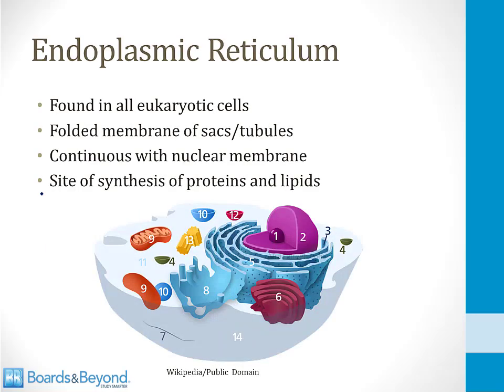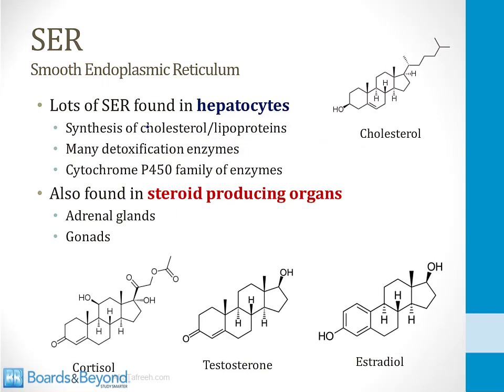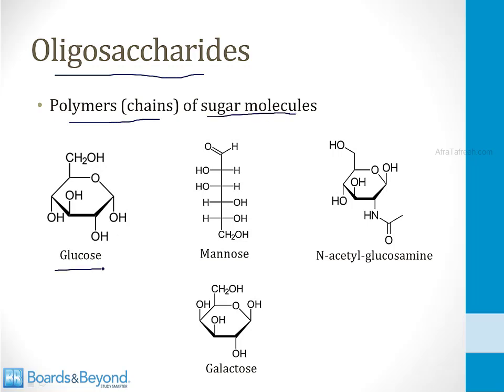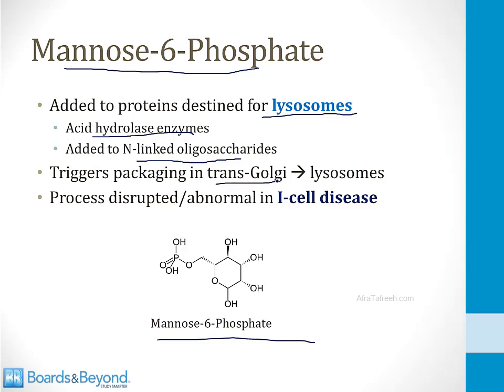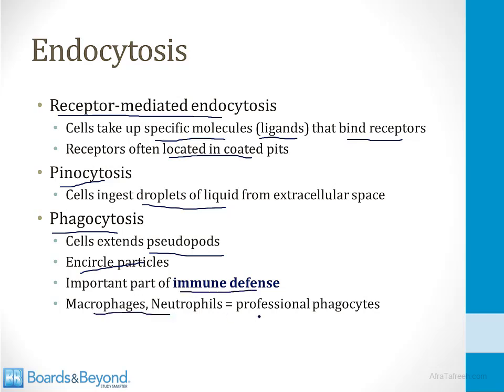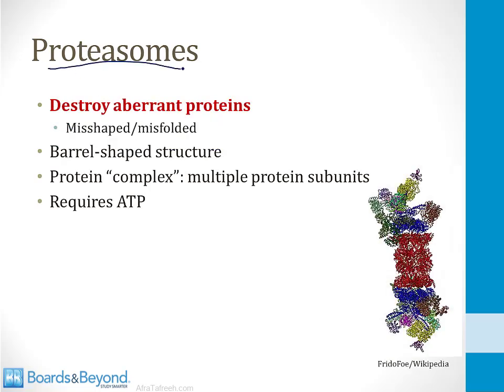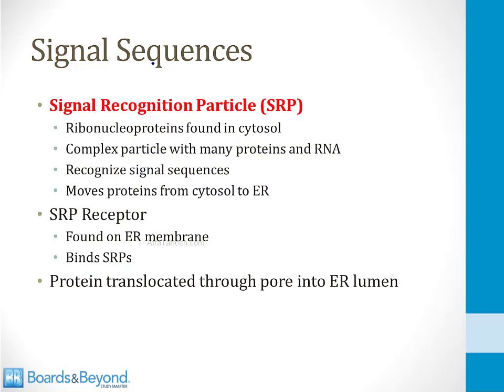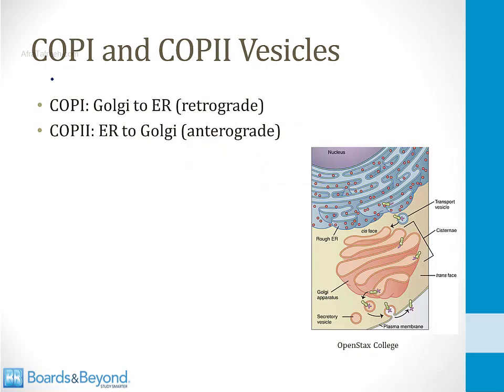Cell Biology 3 Cellular Biology 2 Cell Structure atf